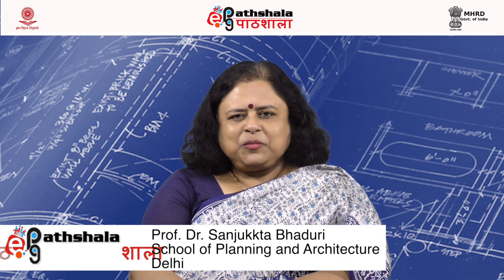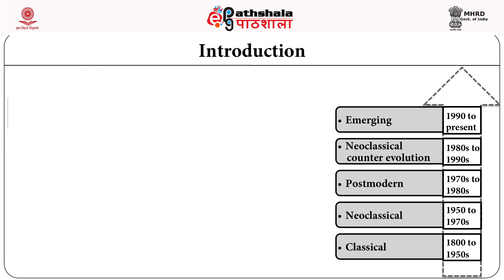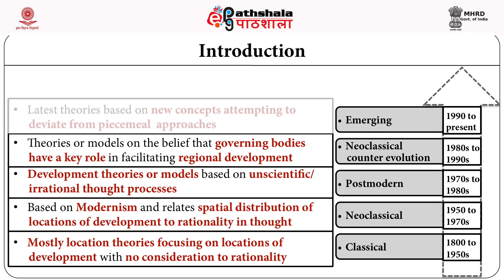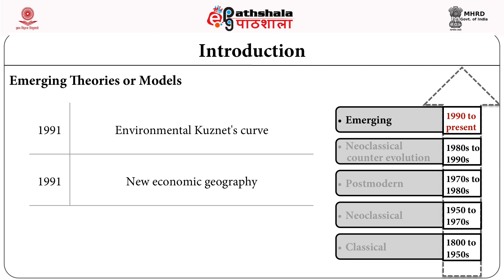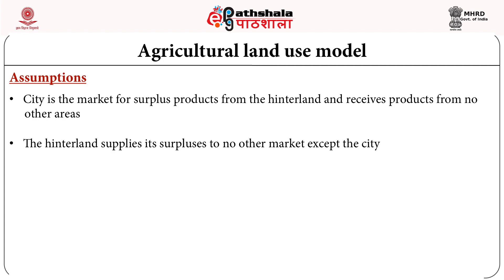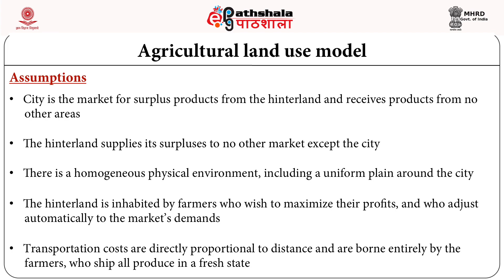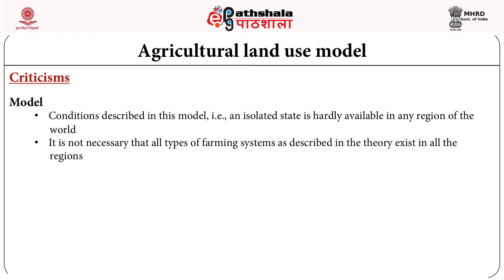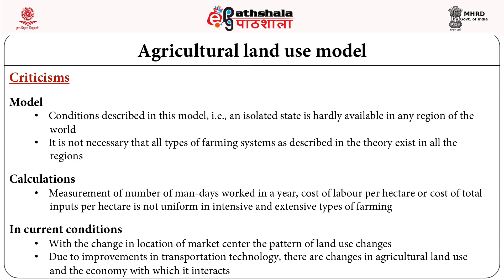M-14. Theories of Planning (1)